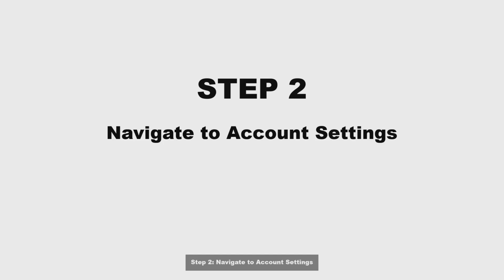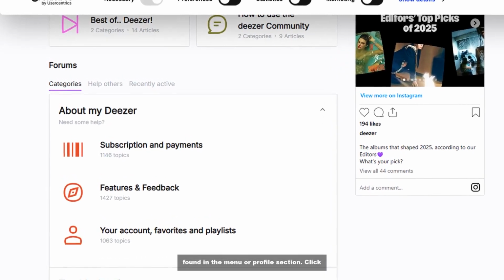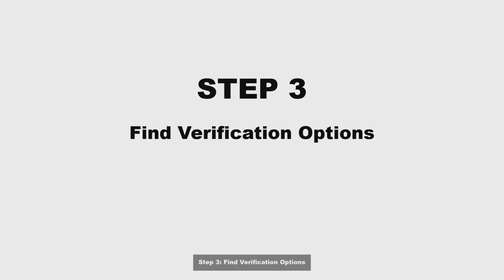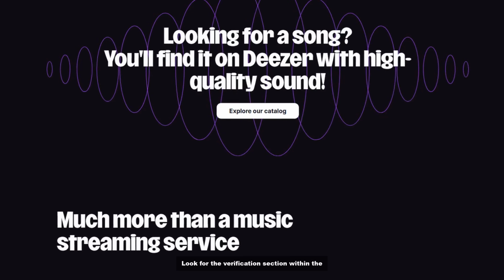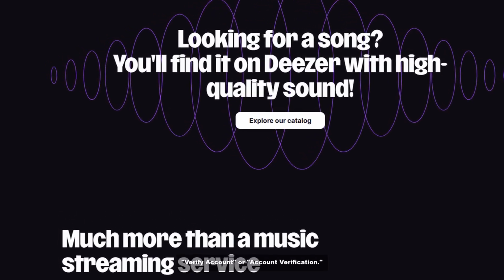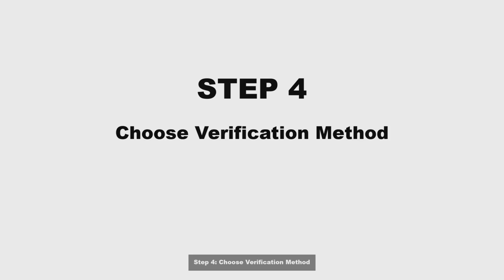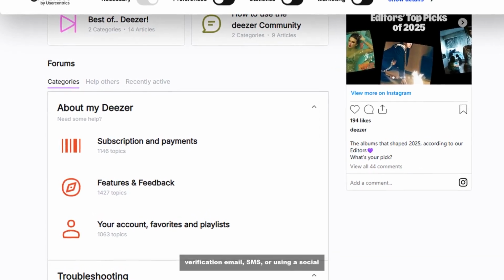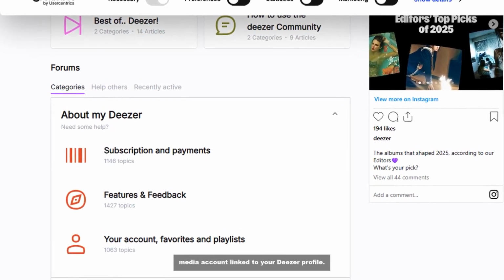How To Verify Your Deezer Account 2026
In this video, we will guide you through the process of verifying your Deezer account in 2026. Learn the steps to ensure your account is secure and fully functional.